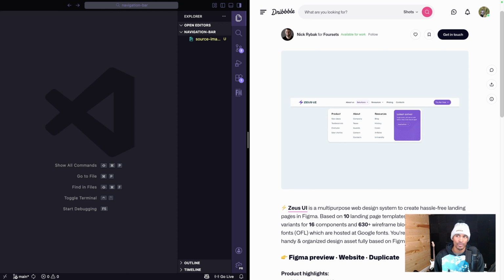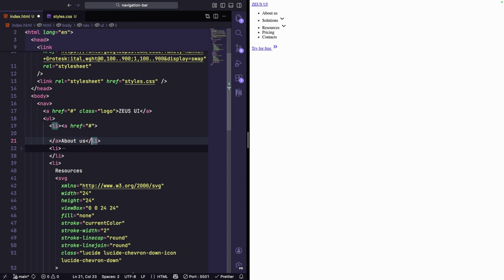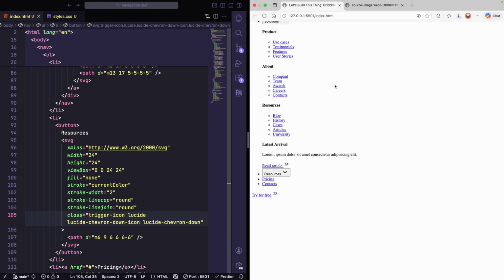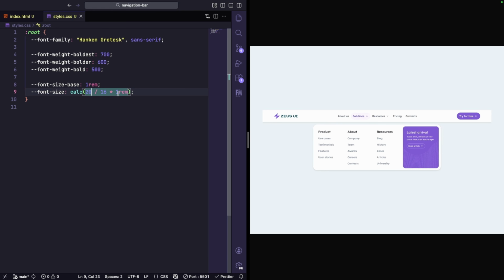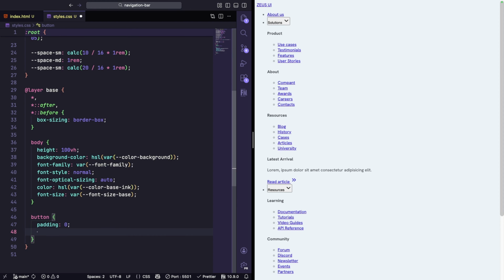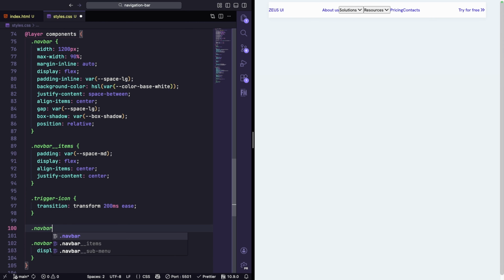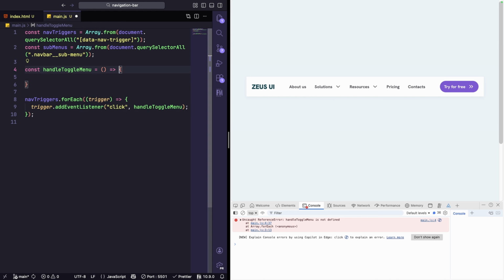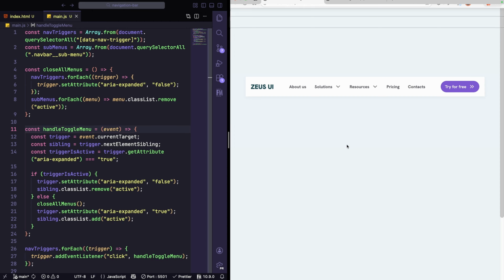Design To Code: Navigation Bar with Mega Menu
In this video, I'm going to be building a design from Dribbble from scratch. This is navigation bar with a mega menu style of design. Building designs from mockups is an amazing way to practice your front-end skills so follow alongs. Chill vibes over here.

✨ What you’ll learn in this video:
- Using semantic HTML
- CSS layer basics
- DOM manipulation with JavaScript

💻 Tech Stack Used:
- HTML
- CSS
- JavaScript

Quote of the day:
"Dwell on the beauty of life. Watch the stars, and see yourself running with them." — Marcus Aurelius